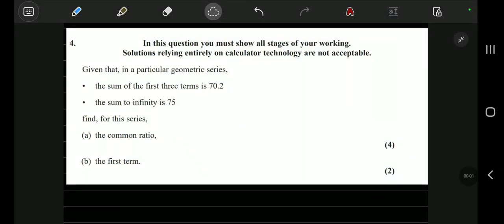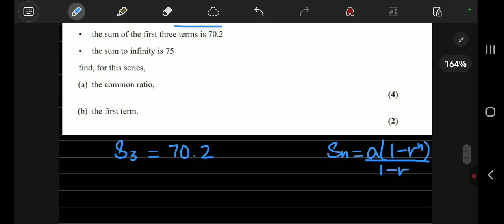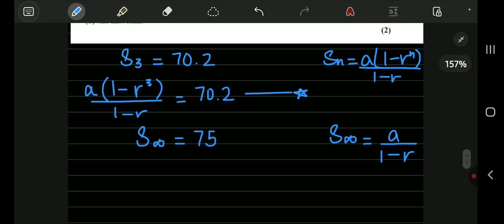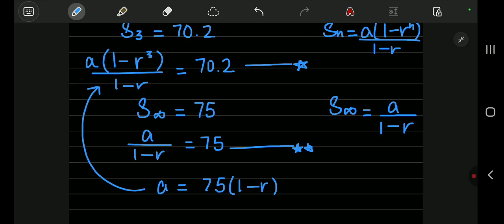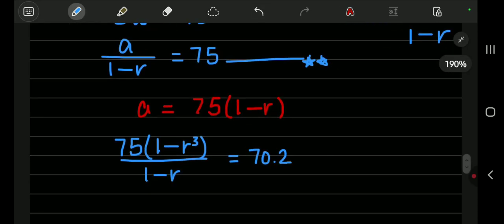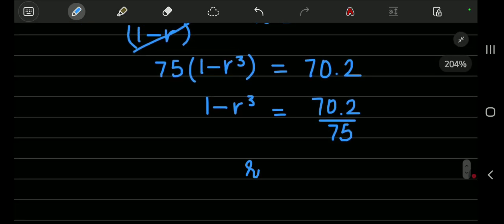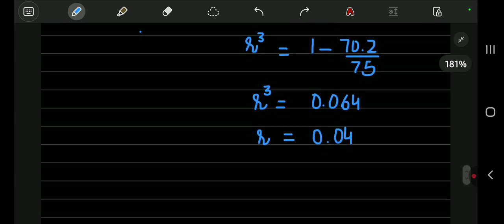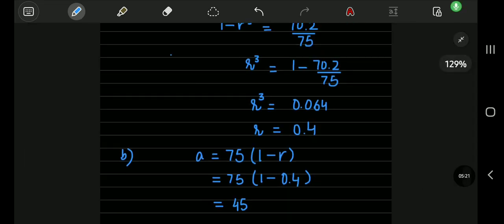Wma01/12/Jan 2025 | Q4 | A levels Edexcel | P2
Past paper January 2025 variant 12. Paper code Wma01. Paper Wma01/12/Jan 2025  Q3 for pure Maths 2. This question is related to topic Binomial Expansion and approximation. Past Paper questions solved and explained.